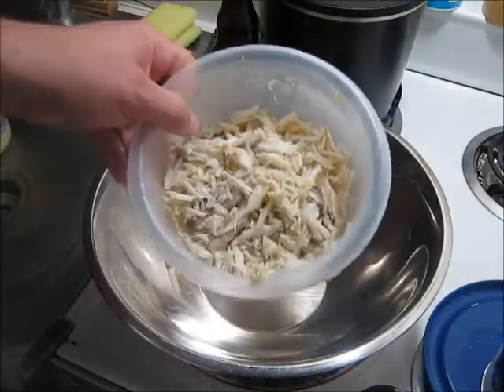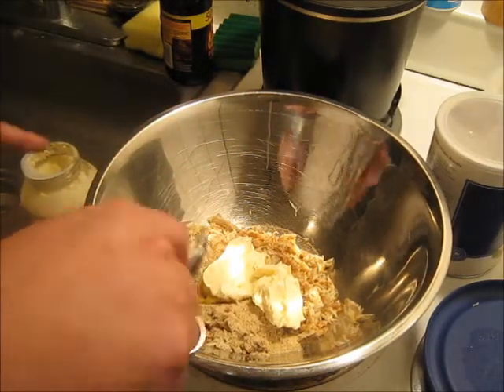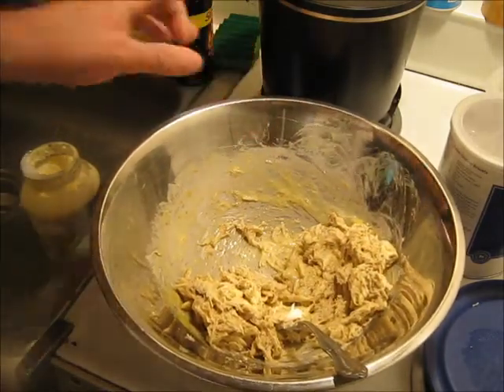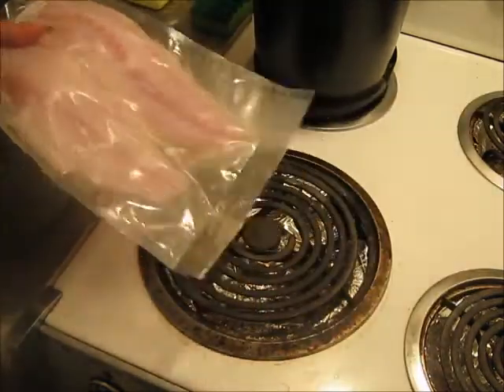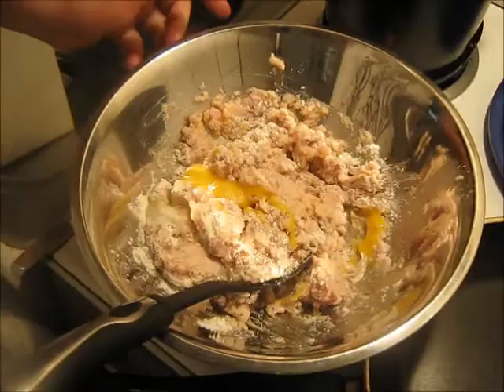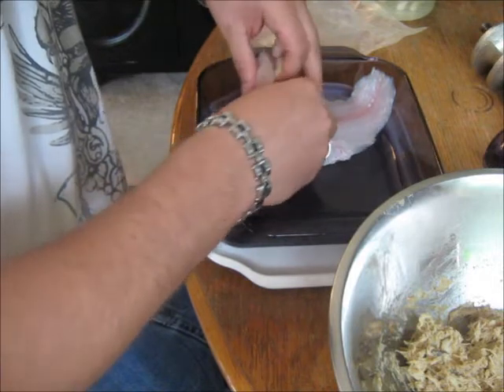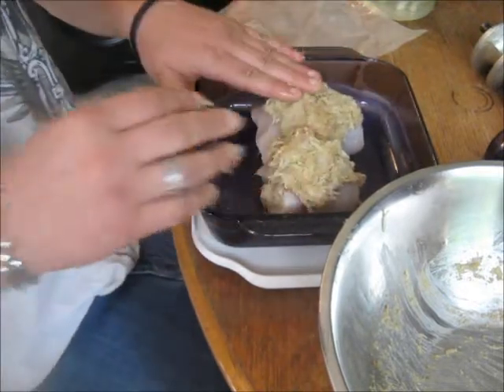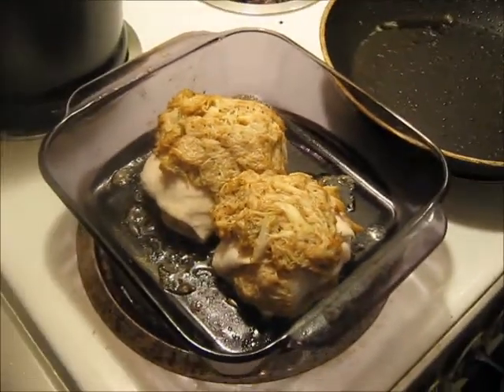how to cook stuffed striped bass